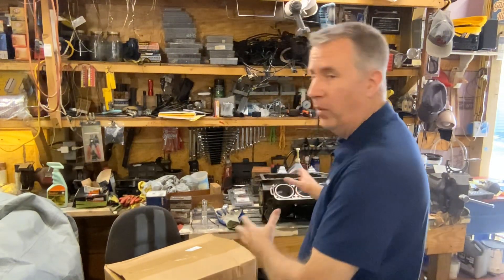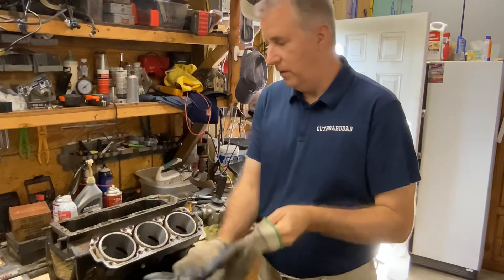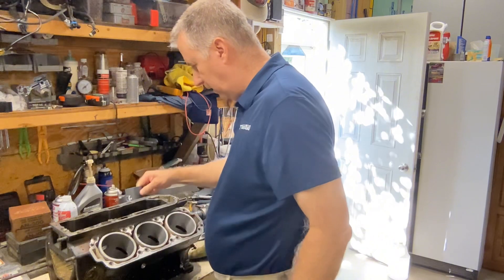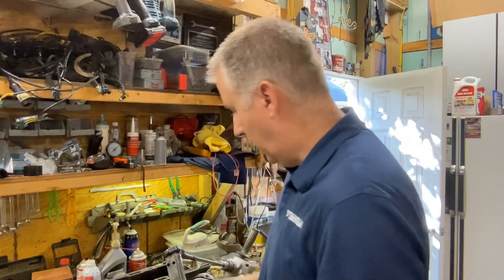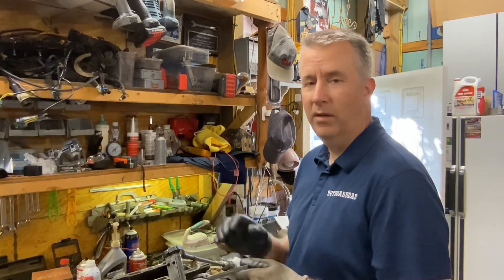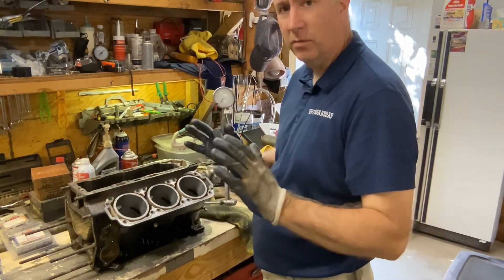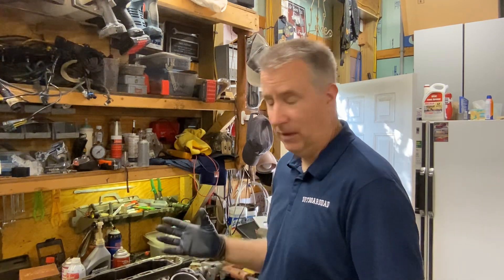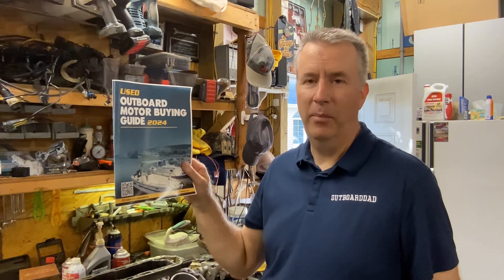Mercury 2.5 Outboard Boring block dial bore gauge (Part 16)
How to measure with dial bore gauge and bore Outboardblock